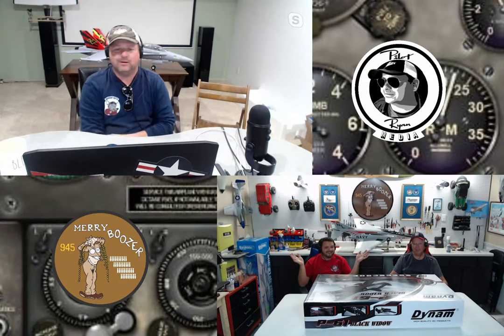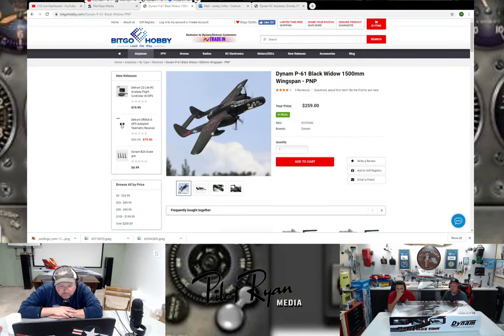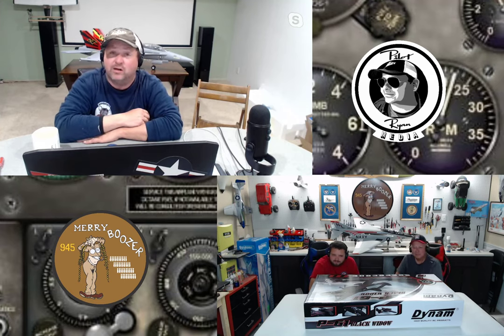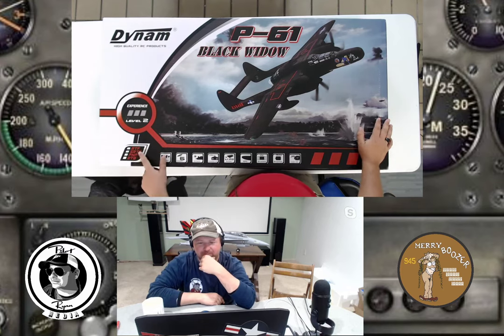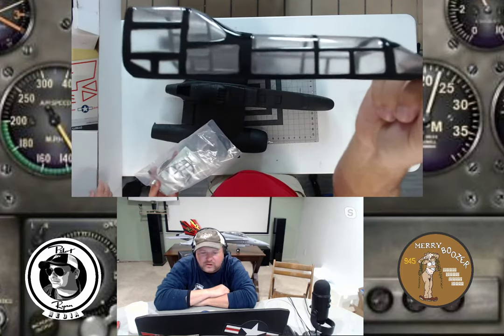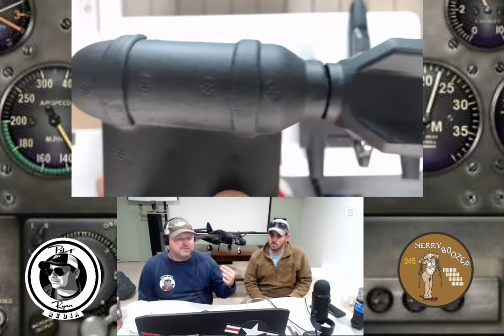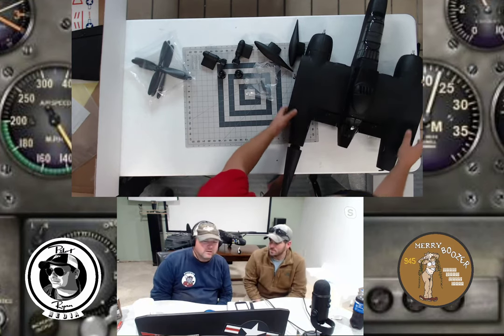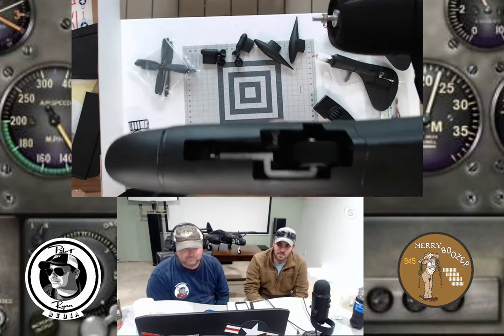RC Pilots Lounge Dynam P-61 UNBOX and Discussion with Boozers, F18 Impressions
Here we are again for another fun filled Saturday Night episode RC pilot Lounge